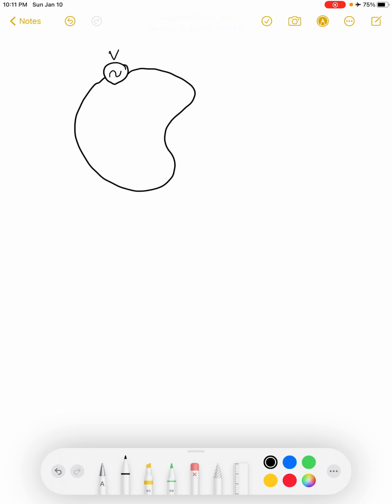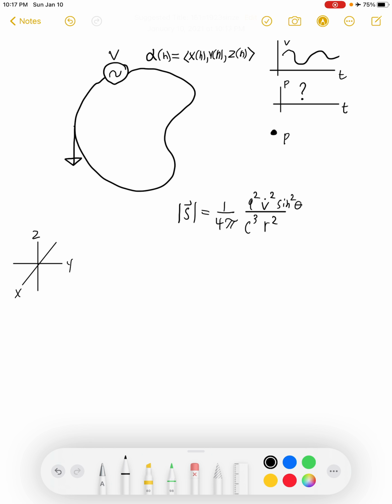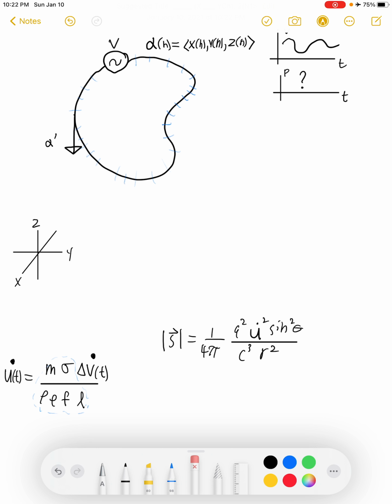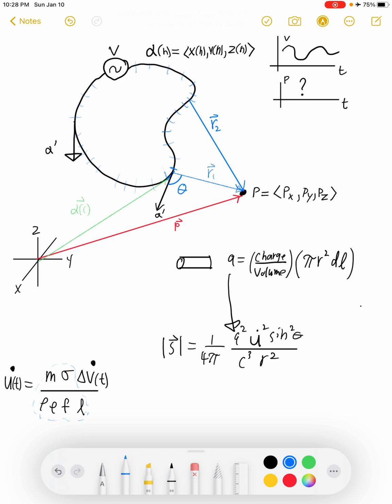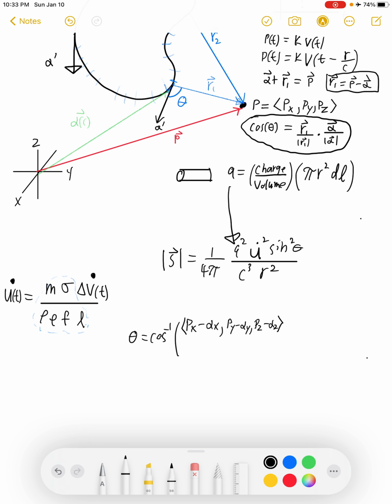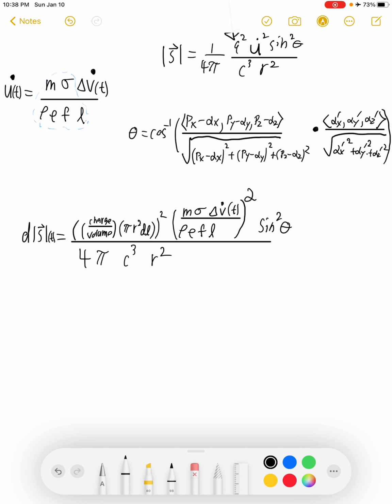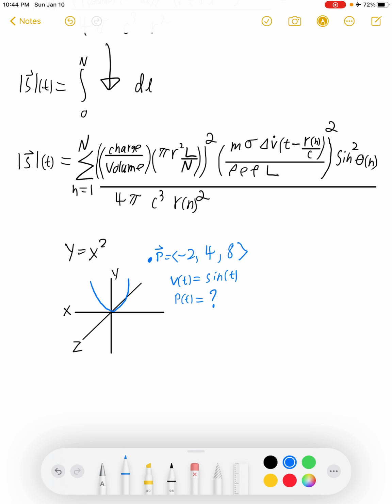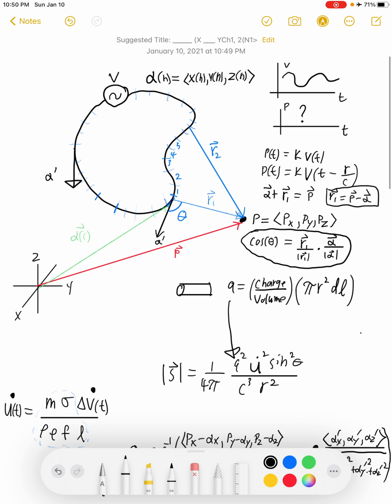The power emitted by an antenna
I propose a method to find the power radiated by an antenna at a point in three dimensional space. This utilizes vector calculus and the Larmor formula.